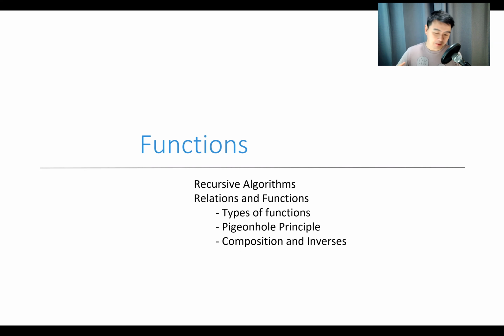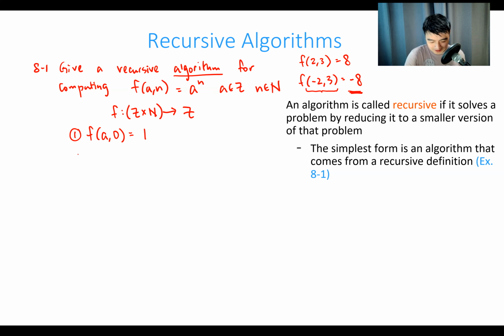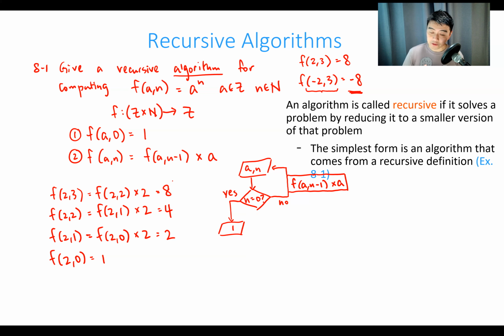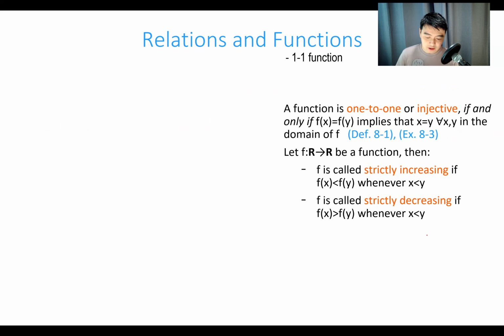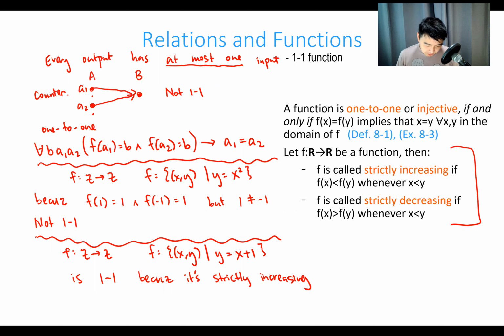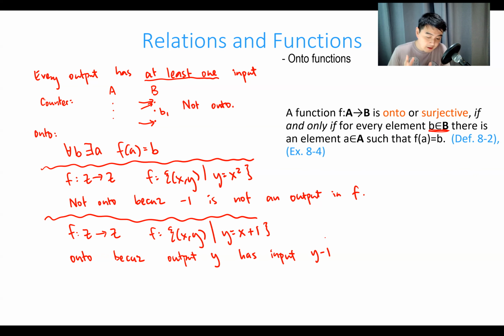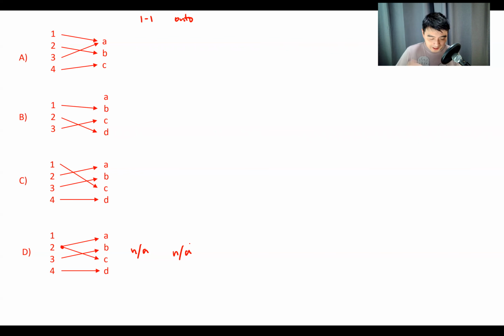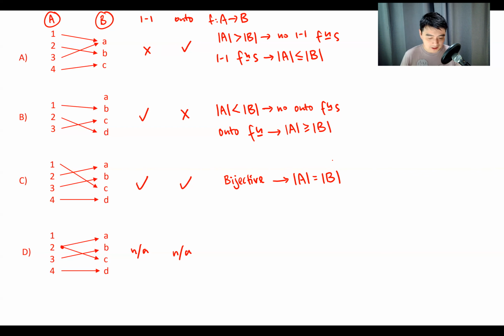Types of Functions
1-1 functions
onto functions